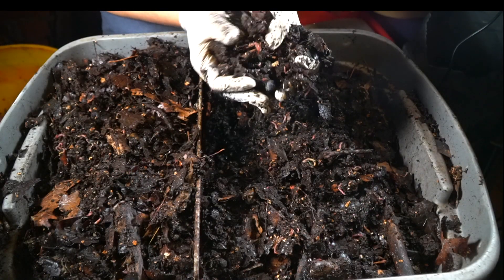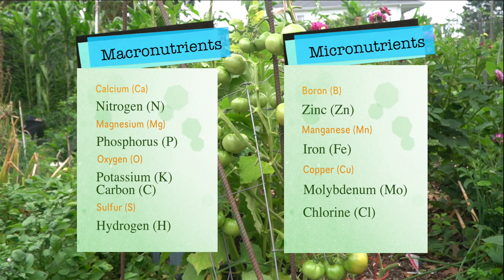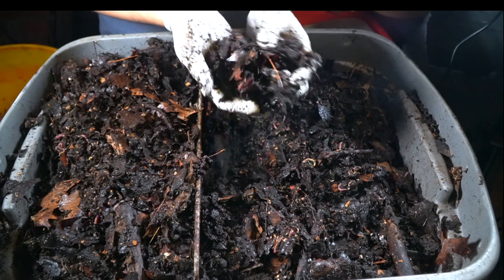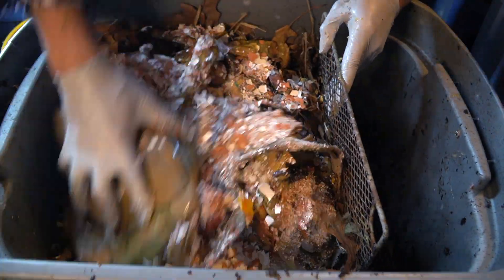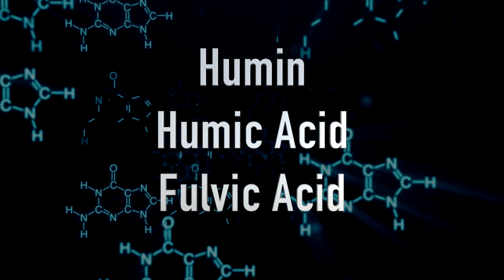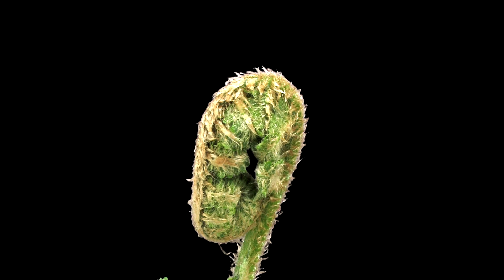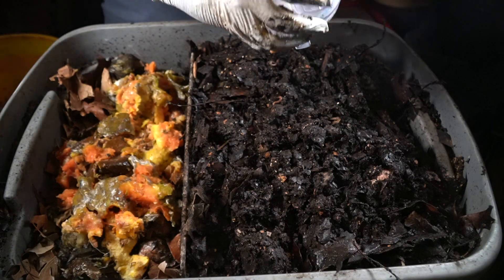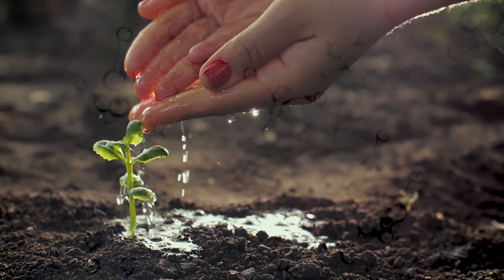WORM CASTING vs Fertilizers: Enzymes, Trace Minerals, and Microorganisms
Vermicompost has key nutrients (both trace minerals and macronutrients), microorganisms and enzymes. Microorganisms are the engine behind the processes that unlock fertility right inside of your worm bins, generating the best organic fertilizer you can give your plants.
Vermicompost is rich in humus, which is one of the most stable forms of organic matter, rich in humin, humic and fulvic acids. All of these nutrients and hormone-like chemical compounds enrich your soil, feed your plants and protect your crops from pathogens.

In this video, I have attempted to explain the basics of plant nutrition and fertility. It is the combination of enzymes, microbes and minerals what create a rich fertilizer that is alive, organic, cost effective and planet friendly.

Worms for sale

Tote bin Commercial Grade
Bokashi Bran
Coco Coir

0:20 When you work with vermicompost you are working with microbial ecosystems to unloc fertility
1:15 Macronutrients and Micronutrients
1:55 Microorganisms do most of the work to unlock fertility
2:27 What happens when you use rock dust?
3:00 Vermicompost protects your plants against opportunistic pathogens
3:16 Vermicompost is rich in enzymes, and that is why it is different from regular compost
4:16 Transforming highly unstable organic matter into humus
5:05 Humin, humic and fulvic acids (organic hormone-like root stimulants)
6:00 Lets recap what we just covered
6:30 Blocking heavy metals from entering your plants
7:02 Nature stacks functions to create resilience
8:19 Your vermicompost as the digestive system of your garden